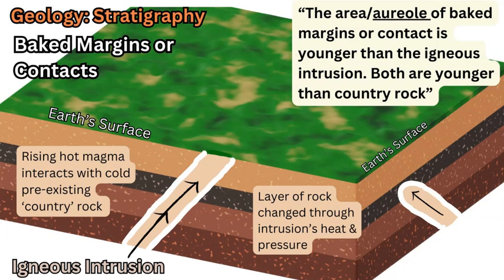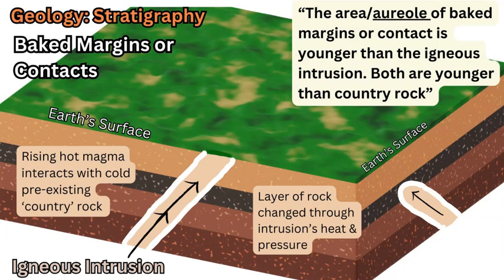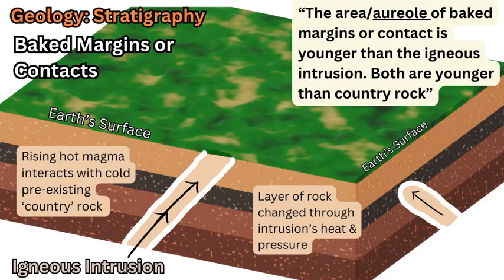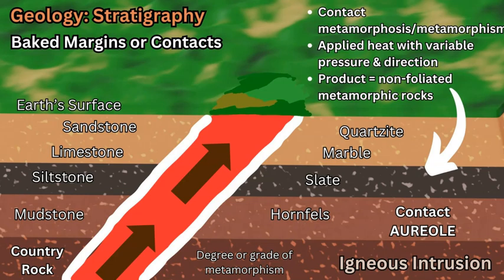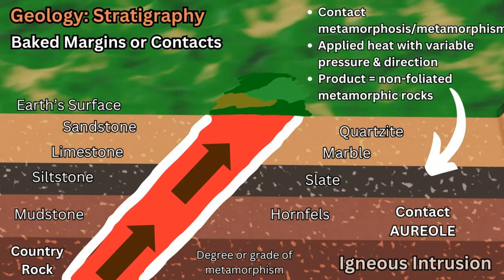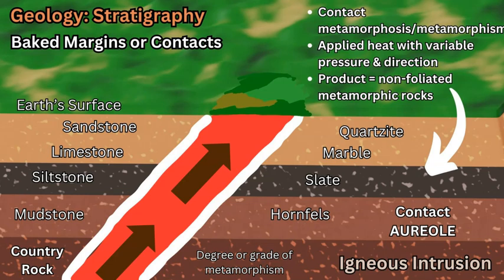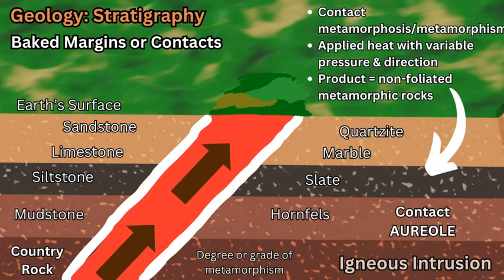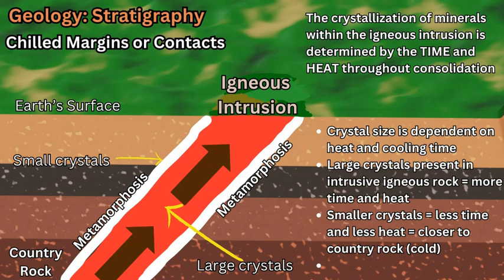Geologic Principles: Law of Baked Margins Or Contacts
Discussing the geologic principle of baked margins or contacts.

Looking at cross-cutting relationships, metamorphosis, contact metamorphism, aureoles, crystal size, igneous intrusions and magma dykes.